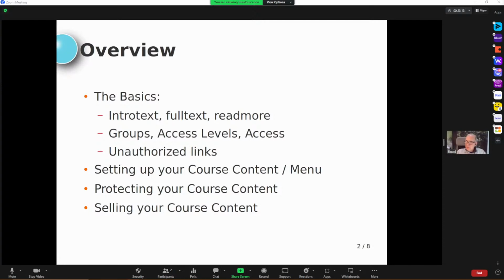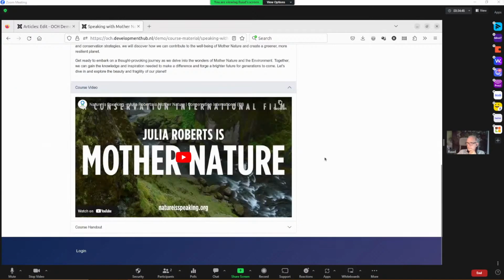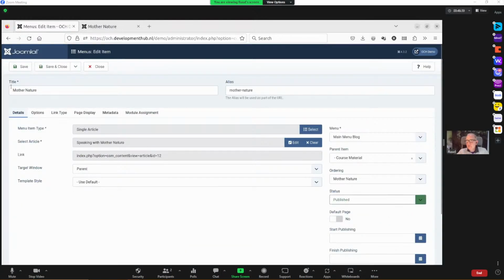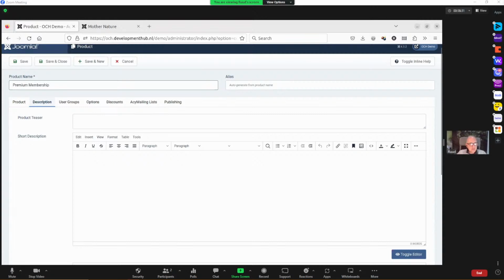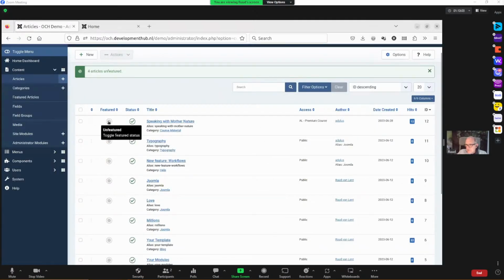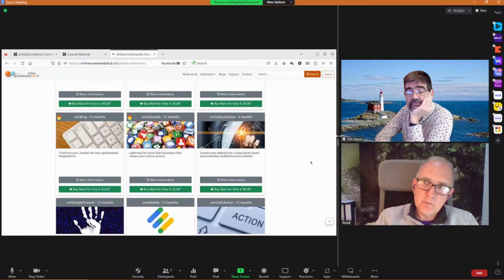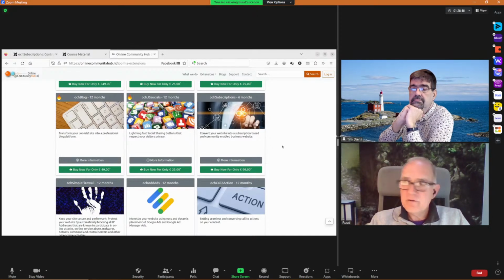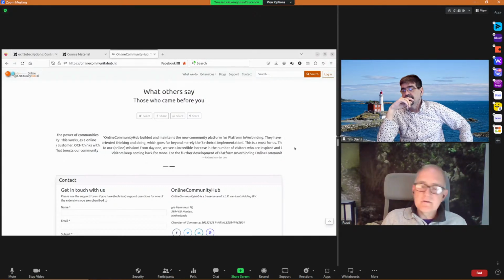How to Create an Article Paywall in Joomla with Ruud van Lent - 👀 WMW 210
Join us for a live stream (or replay) as Ruud van Lent, from onlinecommunityhub.nl, shows us how to setup an article Paywall in Joomla.

Some Key Timestamps (will be filled in after the live stream)

00:00:00 – Introduction: Joomla Article Paywalls with Ruud van Lent
00:08:37 – Joomla Core Protection Features
00:14:55 – Setting Up a Basic Paywall
00:24:35 – User Access Control in Joomla
00:34:37 – OCH Subscriptions Overview
00:42:57 – Creating OCH Subscription Products
00:51:17 – Frontend Paywall Testing
00:57:43 – OCH Blog Integration with Paywalls
01:01:27 – Extension Comparison for Paywall Solutions
01:10:07 – Migrating from Joomla 3 to 4 with Paywalls
01:30:45 – Q&A & Conclusion